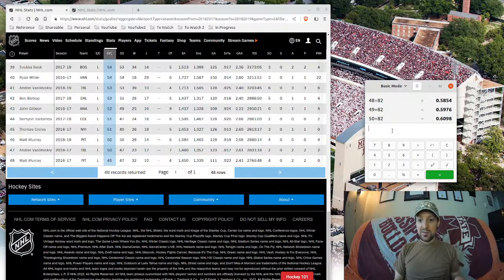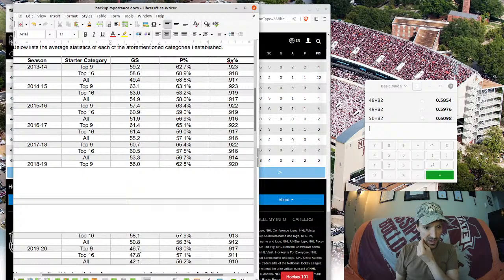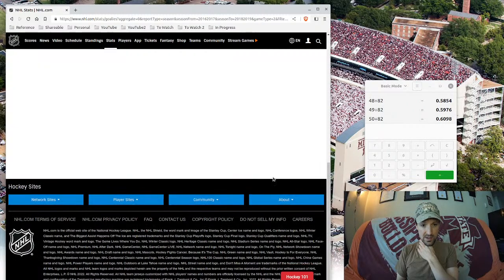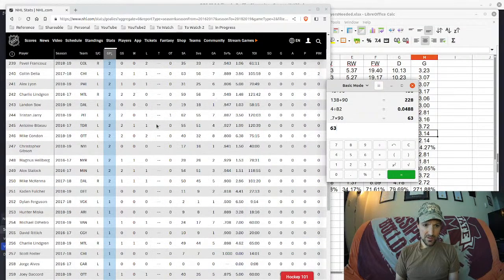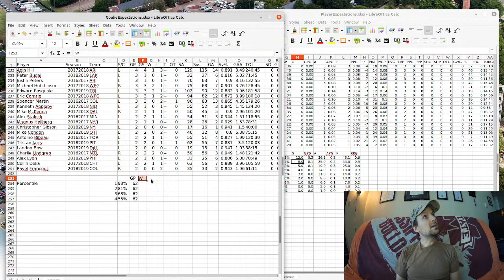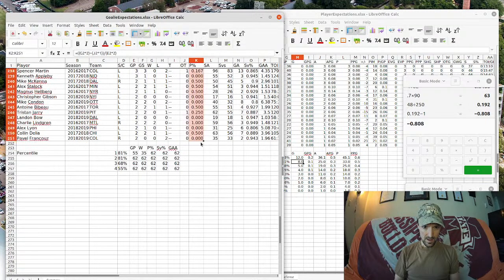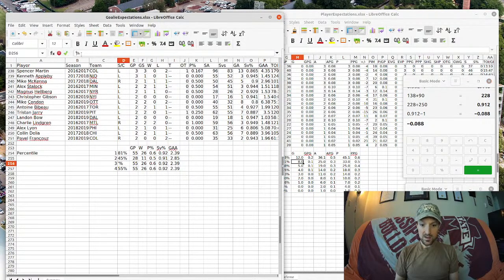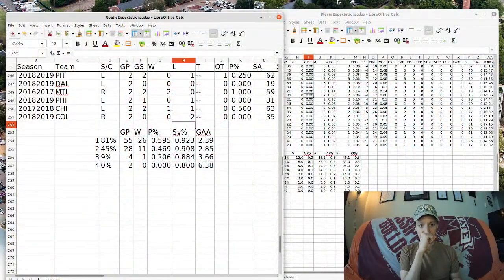Goaltender performance targets (Pt 6)--Building the Perfect NHL Roster; Thomas Pepin NHL Talk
In this series, I'm going to attempt to develop a management strategy for NHL General Managers that can be used to build a perfect NHL roster (or as perfect as possible given the salary cap/CBA).

In Part Six, I'll be determining target ranges for performance (Save Percentage, Goals Against Average, Wins, and Winning Percentage) for Goaltenders in the NHL.  In turn, this will assist in roster composition planning and goalie selection.

See 44- Goalie contract timing & duration (Pt 9) for adjustments made to the target ranges of performance for goalies (requiring 20+ GP, as previously done with players).

Data is from the NHL.